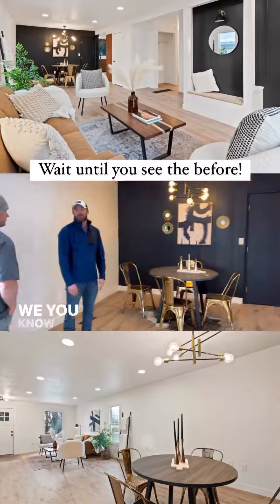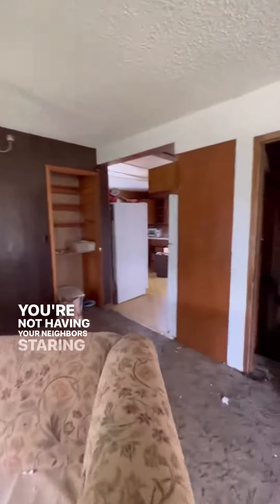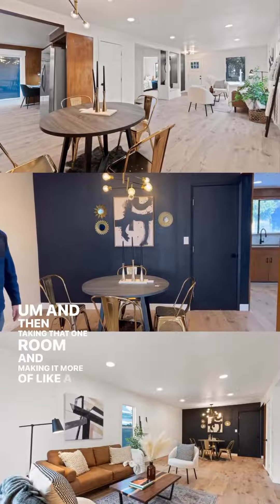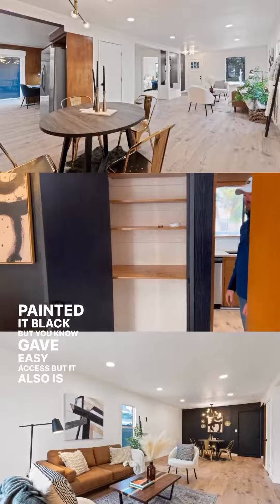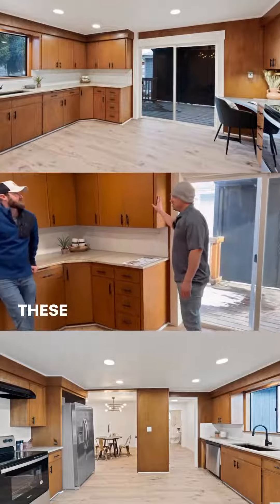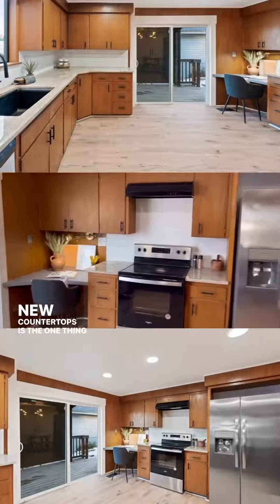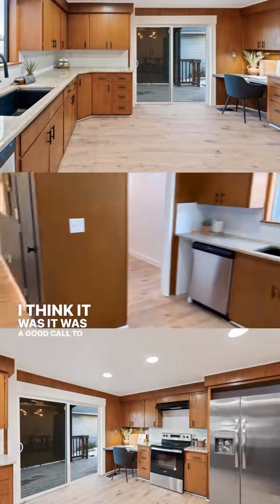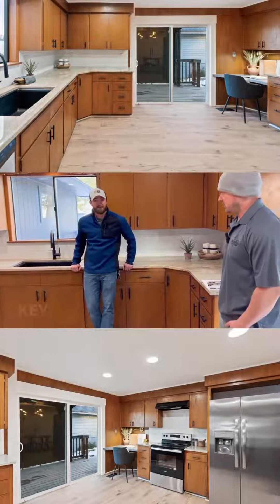Investment property walkthrough - sneak peek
When it comes to remodeling a home, it’s important to consider what should stay and what should go. Sometimes, the situation calls for a full redo, and other times (more often, honestly) you pick and choose the pieces that still have life left, and elevate them. ✨

As both homeowners and investors, we know that this is extra important in the living and kitchen areas since this is where people tend to gather. It’s important to make the space feel like ‘home’. When we revamp these spaces, we consider not only the budget, but also the character of the home. 🏡

What do you think? Did we salvage the right pieces in this flip? 🛠️

Want to see the full video? Head to our profile!